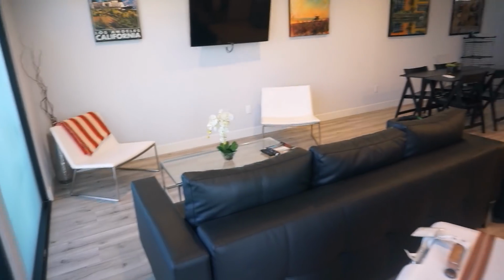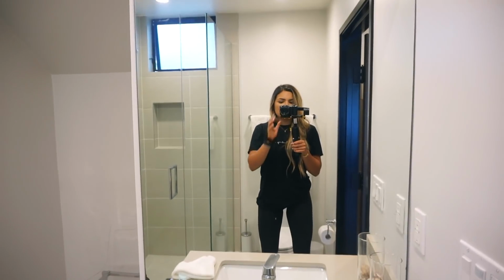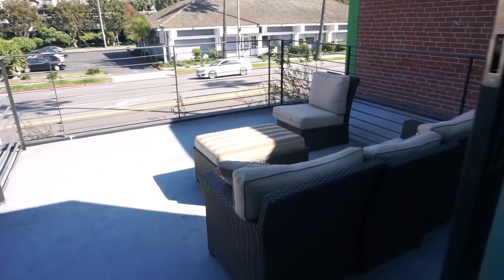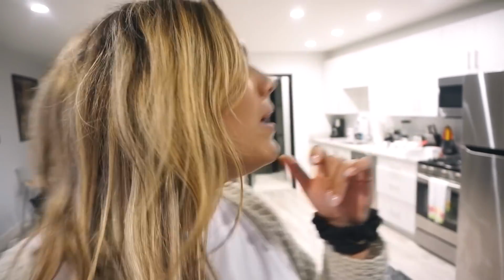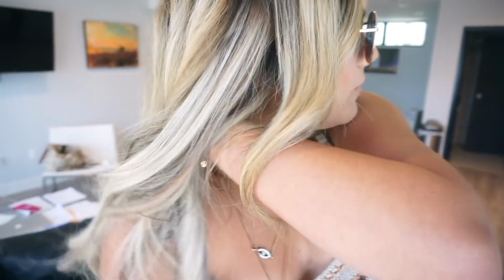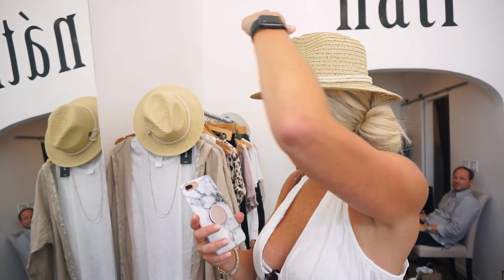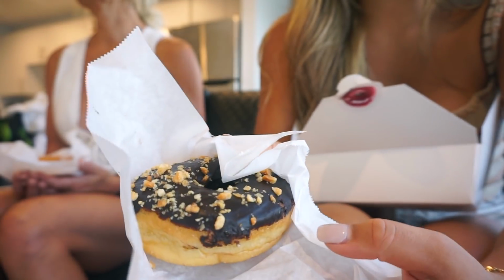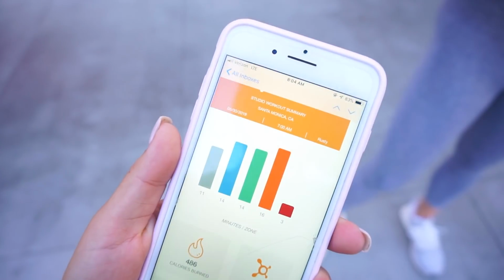LA TRAVEL VLOG: flying to California, Air bnb tour, & eating my way through LA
Hey loves!! LA vlogs are here!!! Thank you guys so much for all of the support and love on this channel!!
xo, B

***If you are interested in Isagenix fill out this interest form so I know more about you and how to help you achieve your goals!!

F I T N E S S   F A C E B O O K   G R O U P
Join my fitness journey challenge facebook group by using this link! I'm so excited for these next couple months! Let's all motivate each other to create healthier lives!

M Y   F I T N E S S   J O U R N E Y